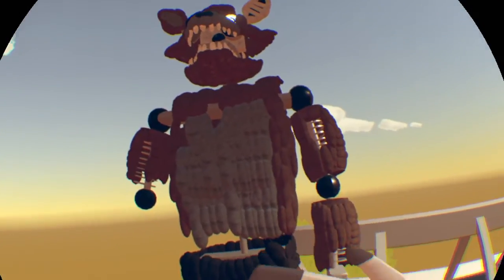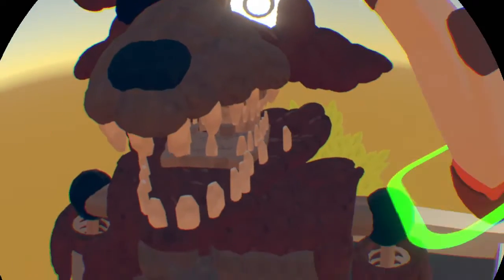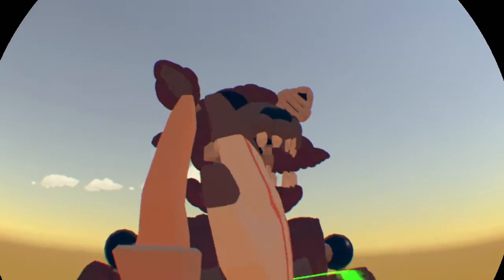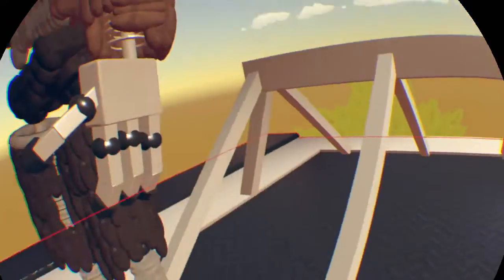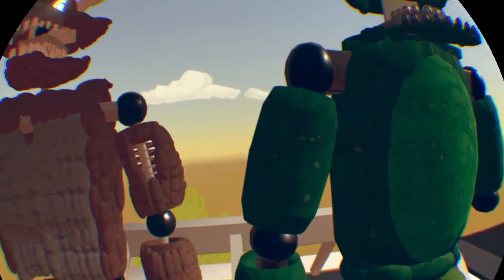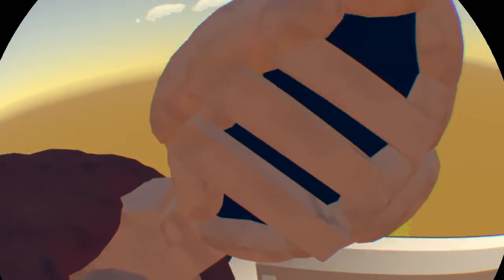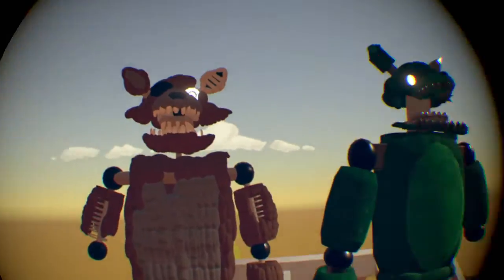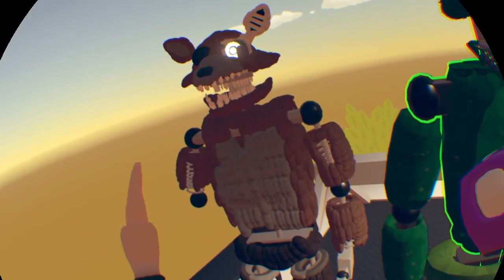Phantom foxy v2 showcase